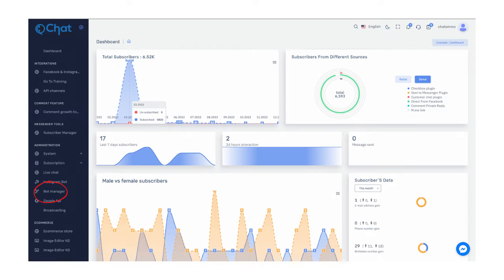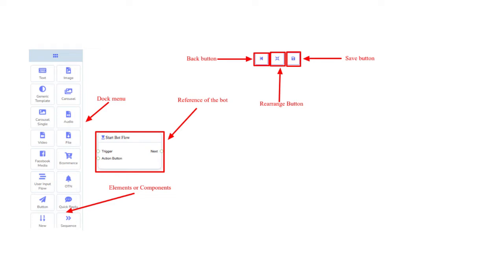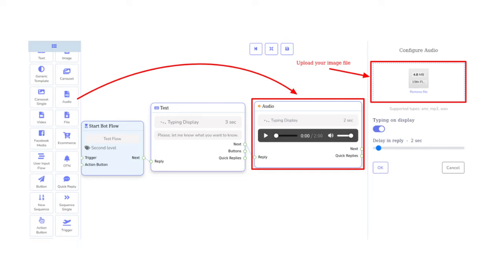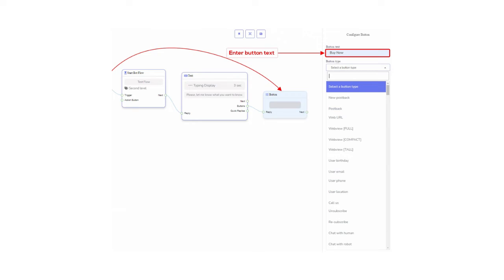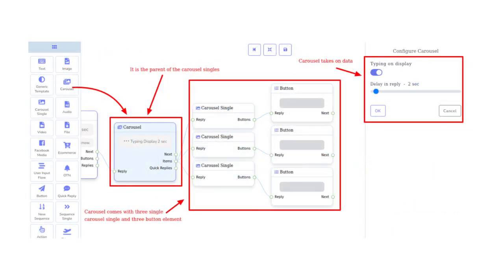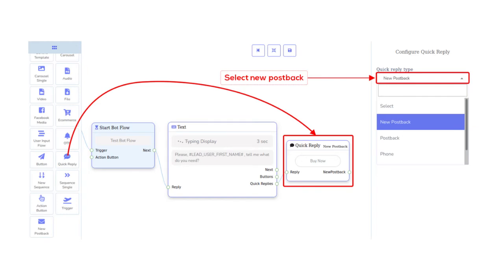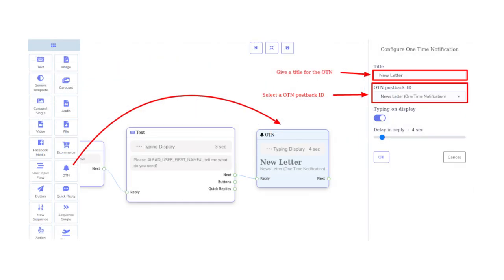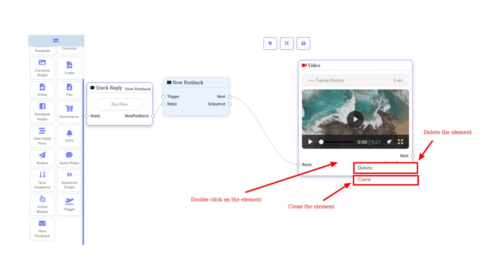A Detailed And Comprehensive Manual Of Chatammo’s Flow Builder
Chatammo is mainly a marketing system but does have an extensive bot-building platform, though it has multiple features that can do online marketing. Chatammo's messenger bot is a robust and powerful tool to talk to people smoothly and automatically.

Chatammo has a classic bot builder to build a bot. With the classic bot builder, you can build a bot, although the process is a bit complex.

Therefore, to make bot-building easy, straightforward, and fast, Chatammo has presented Flow Builder.

The chatammo flow builder is a graphical drag-and-drop Messenger bot builder. With the graphical editor, you can easily build a bot by dragging elements from the dock menu and dropping them on the editor, adding data to the elements, and connecting them to each other.

On the Flow Builder, you can control all of the messages in the same place without moving to and fro. Moreover, you can envision all of the messages. Therefore, you can make a highly interactive and remarkably responsive bot easily in a short time.

Now let’s be familiar with the process of building a bot with the flow builder.

In fact, in the article, I will discuss the elements or components of the Flow builder and how to build a bot on it. After you have read the article, you will be familiar with the elements and how to work with them. Therefore, you will be able to build a messenger bot easily as you like.